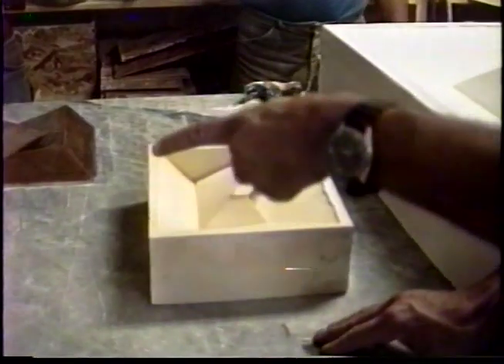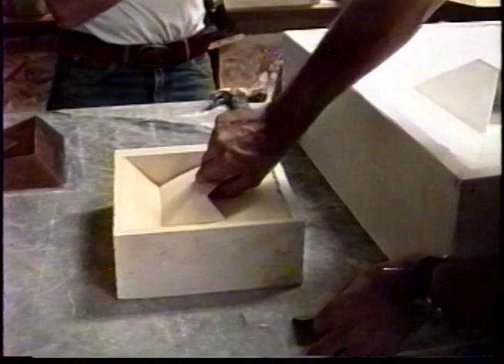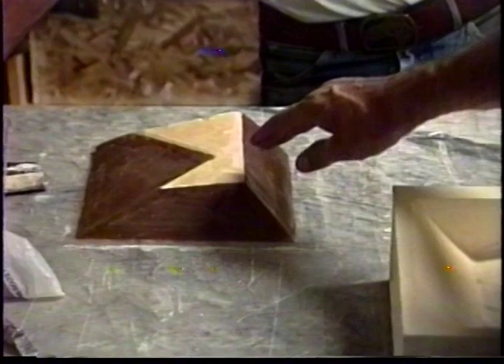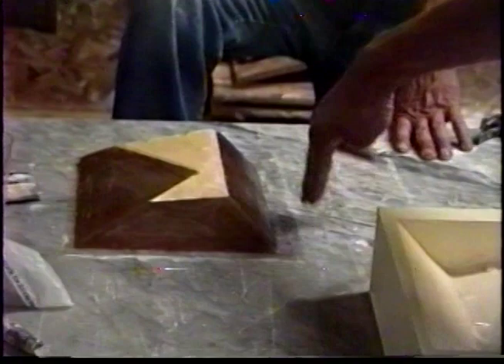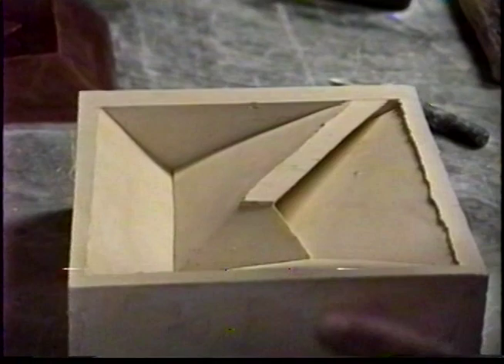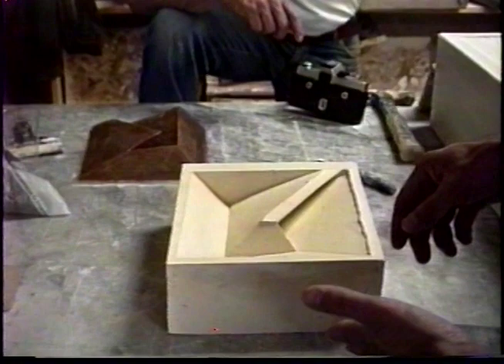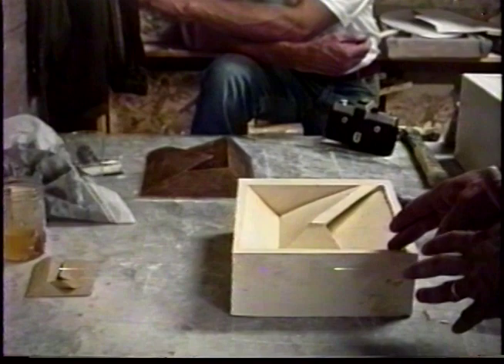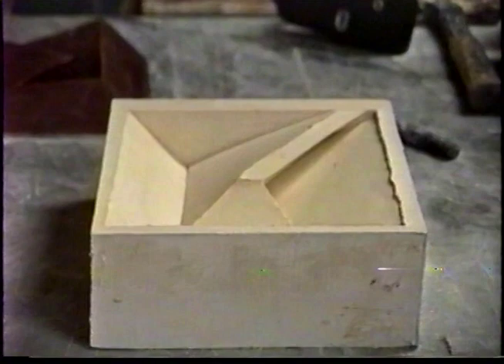Moldmaking Demo with Stanislav Libenský and Jaroslava Brychtová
A short demonstration on multi-part moldmaking from a 1989 workshop at Pilchuck Glass School taught by Czech masters Stanislav Libenský and Jaroslava Brychtová.